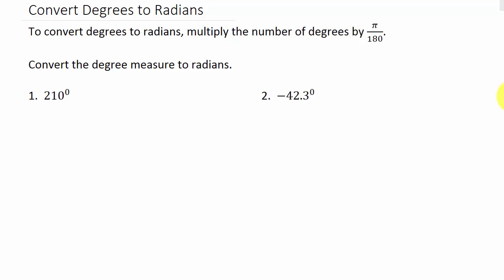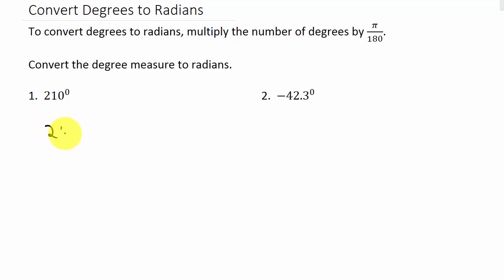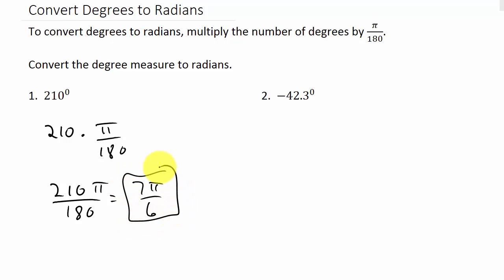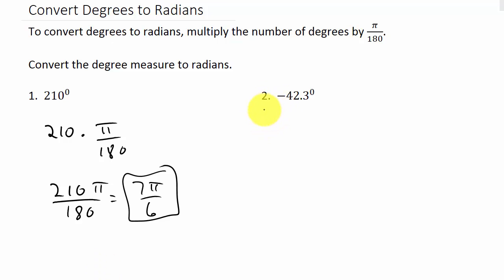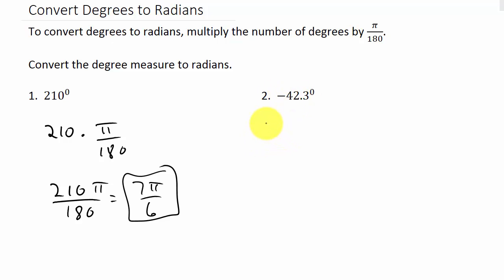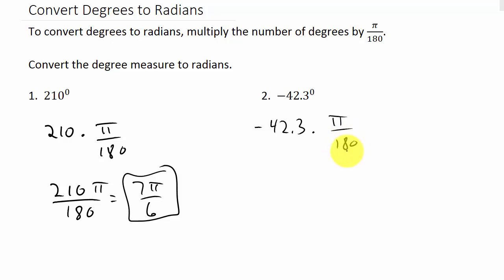Converting Angle Measure From Degrees to Radians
This video shows how to convert and angle measure from degrees to radians.